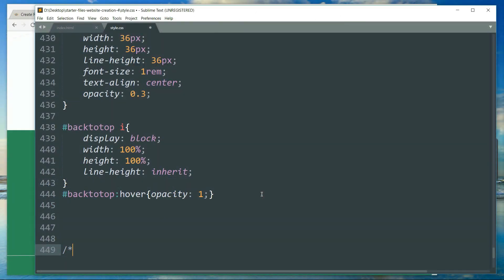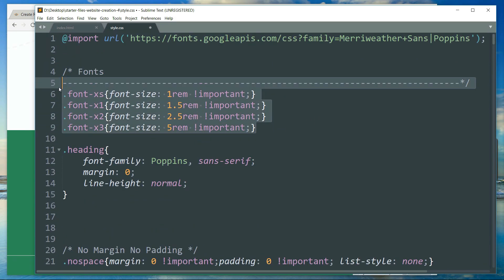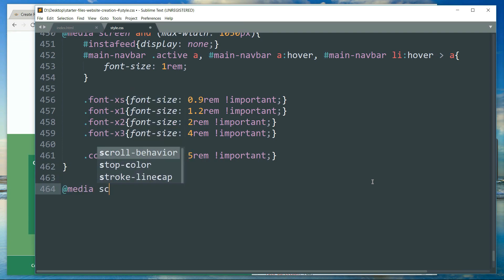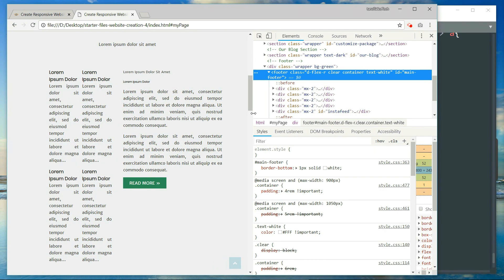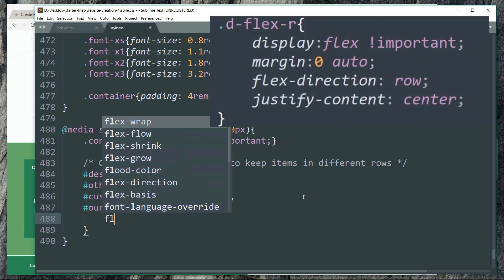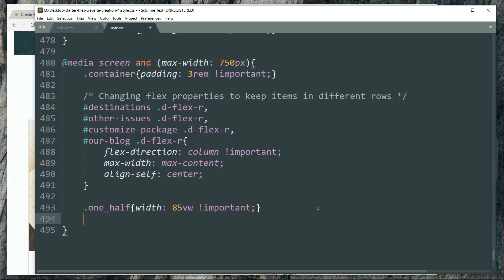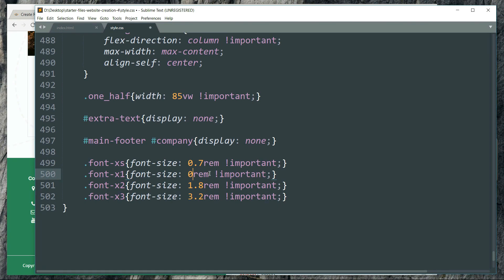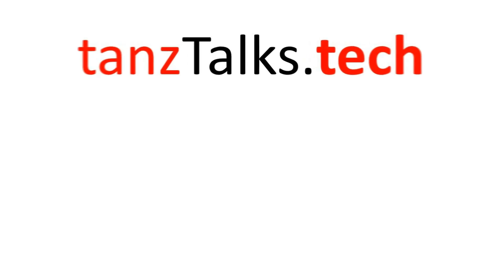15/15: Media Queries for Responsive Design | Create Responsive Website Using HTML5 and CSS3 Only